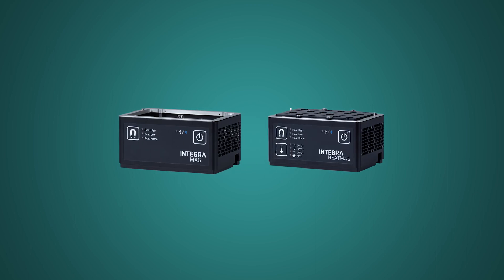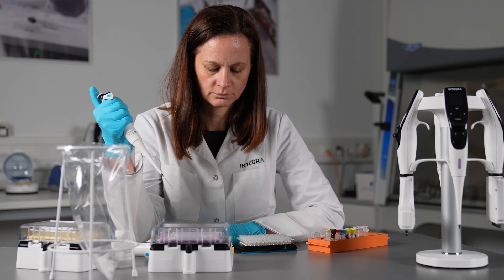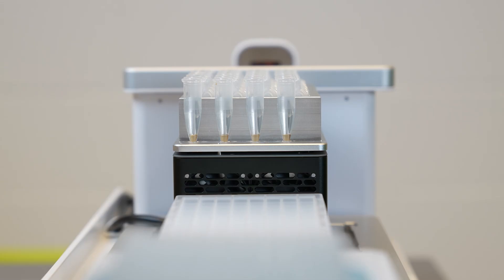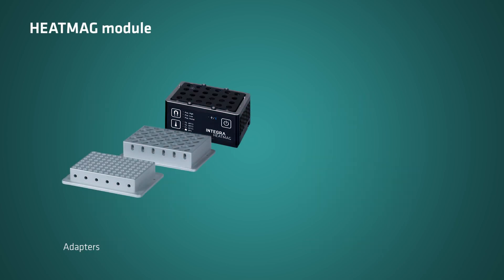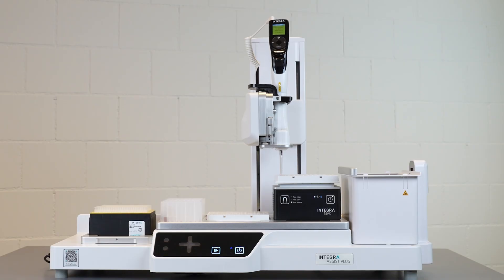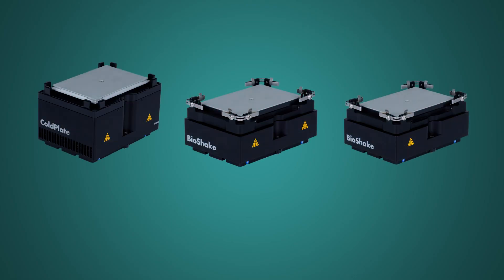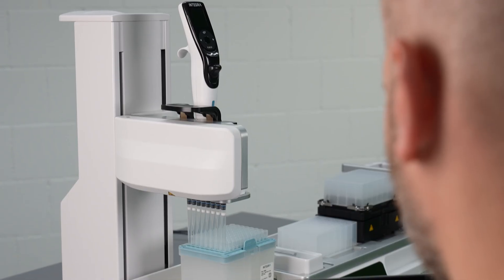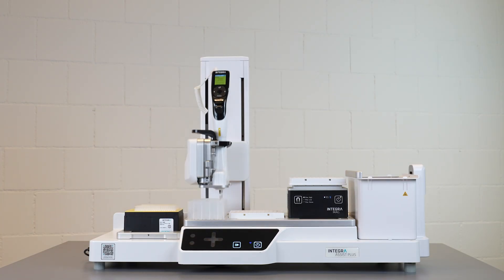MAG and HEATMAG – Modules for magnetic bead separation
MAG and HEATMAG modules are user-friendly solutions
for efficient magnetic bead purification in a broad range of
molecular biology and proteomic workflows. Their strong
magnets enable fast bead collection with minimal bead loss
and carryover – for high yields – and the magnet height
is fully adjustable depending on the volume. HEATMAG
modules also feature a unique combination of magnetic
separation and heating functions, providing optimal settings
for nucleic acid extraction. The modules are compatible with
a variety of labware types, providing added versatility for a
wide range of applications.

MAG and HEATMAG modules are compatible with our
MINI 96, VIAFLO 96, VIAFLO 384 and ASSIST PLUS
pipetting platforms for semi or full automation.

Video content

[0:00] – Intro
[0:22] – What are magnetic beads?
[0:41] – Automate magnetic bead applications with magnetic modules
[0:52] – Benefits of using magnetic modules
[1:16] – Comparison magnetic modules: MAG vs HEATMAG
[1:48] – Compatibility of magnetic modules
[1:55] – Fully automated bead purification/extraction on ASSIST PLUS
[2:03] – High throughput magnetic bead purification on MINI 96 and VIAFLO 96 and VIAFLO 384
[2:19] – Heating/Cooling/Shaking modules
[2:35] – Benefits Heating/Cooling/Shaking modules
[2:47] – Easy integration of modules in VIALAB pipetting software
[2:56] – How to use Heating/Cooling/Shaking modules on ASSIST PLUS and VIAFLO 96 and VIAFLO 384
[3:04] – Summary